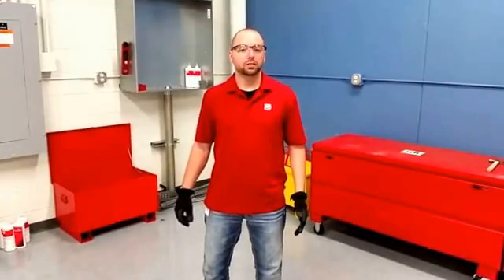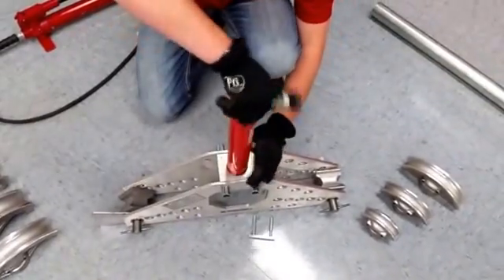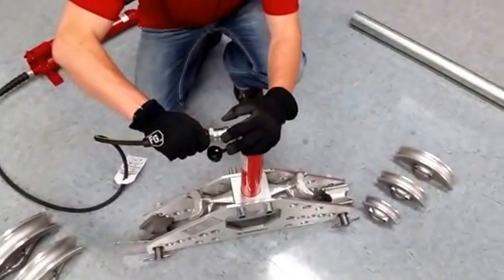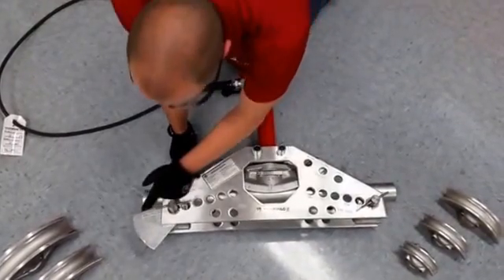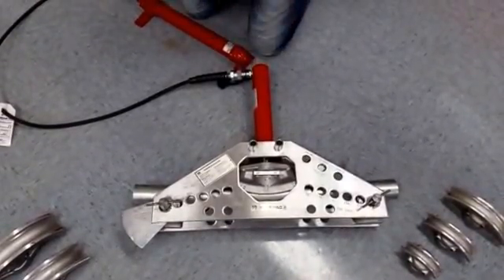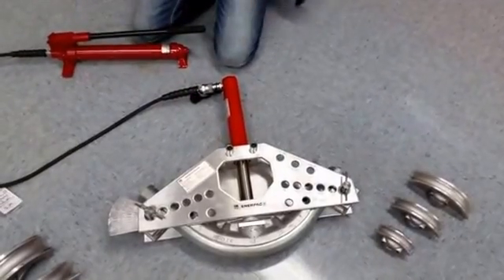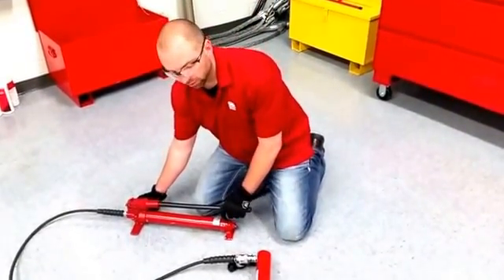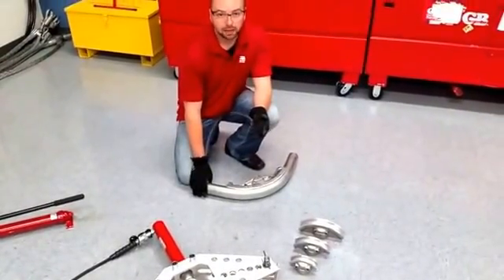1/2" - 2" One-shot Rigid Hydraulic Bender (B316S) - Gardner Bender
How to assemble and use the B316s (One-shot Rigid Hydraulic Bender) for 2" Rigid conduit.